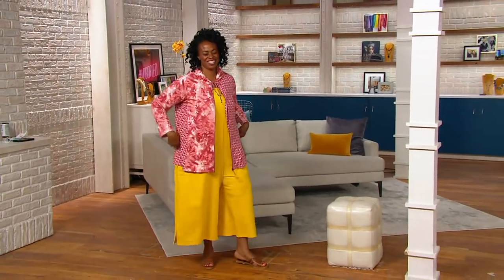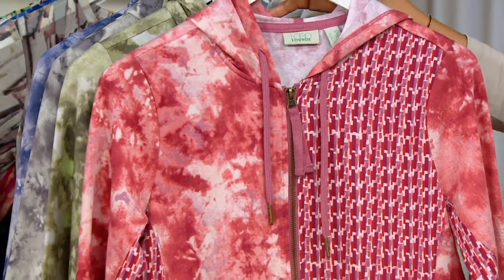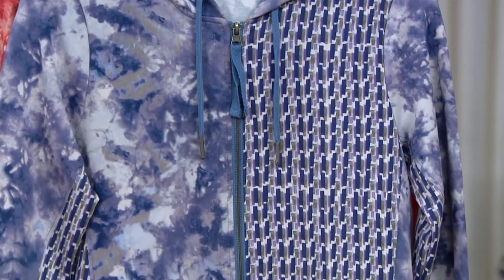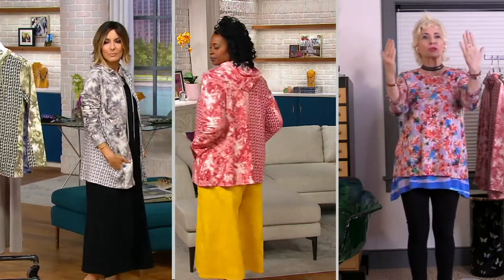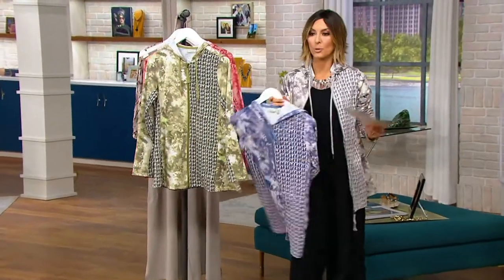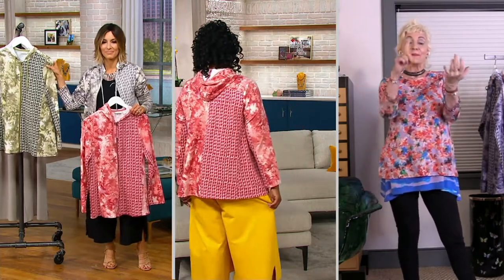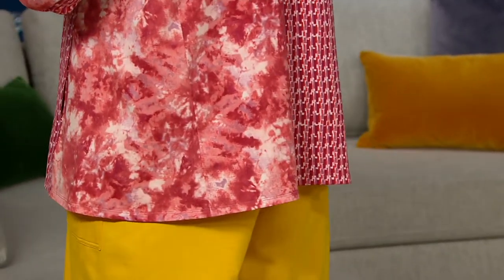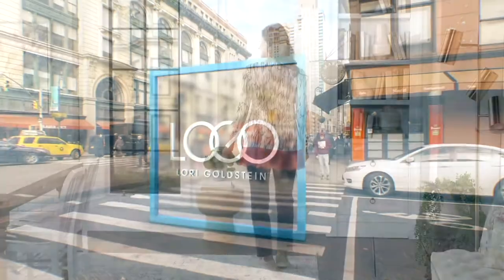LOGO Lounge by Lori Goldstein Mixed Print French Terry Zip-Up Hoodie on QVC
LOGO Lounge by Lori Goldstein Mixed Print French Terry Zip-Up Hoodie

You bring the movie marathon, Lori will bring the lounge-worthy style. Zip up this French terry hoodie, sit back, and relax in chic coziness. From LOGO by Lori Goldstein&reg;.